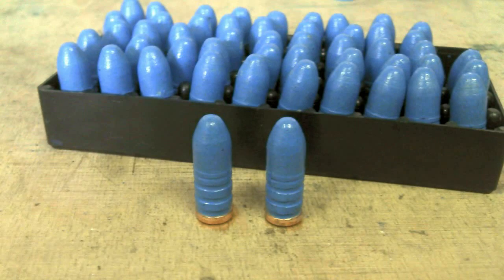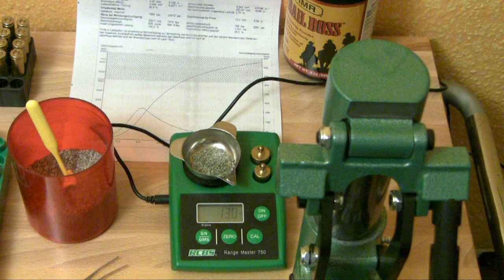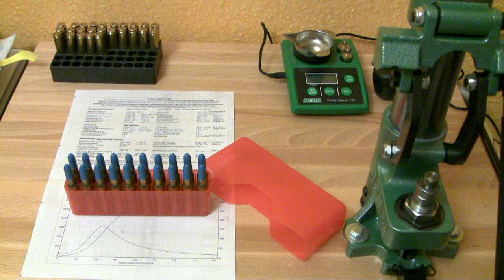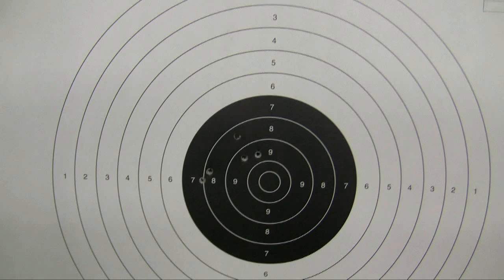MCC2 - Color Coated Rifle Bullets / Testing 1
In this Video I test my new recipe for Color coated rifle bullets. For the first test I use 13gr of IMR Trail Boss. Quickload tells me that this should give an velocity of 1410fps out of my Spanish Mauser FR8 rifle. Reloading These Color coated bullets was very easy and the results tells me I'am on the right way.

wiederladertv, mcc2, Color coated, lead bullets, rifle, fr8, spanish mauser, Shooting, reloading, bullet